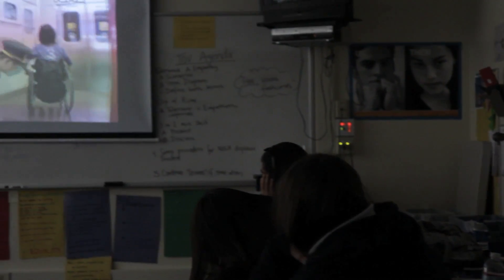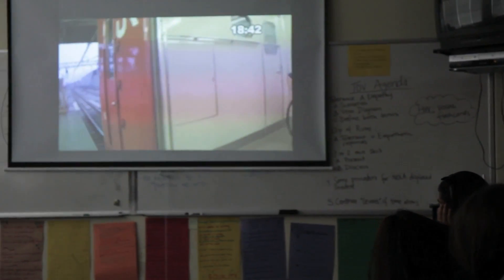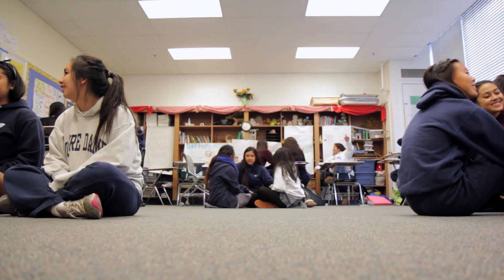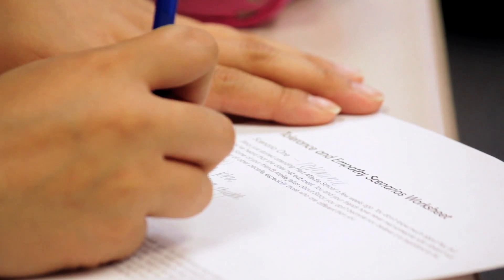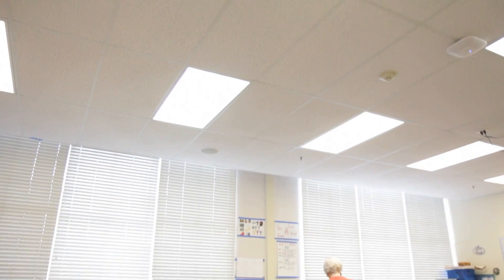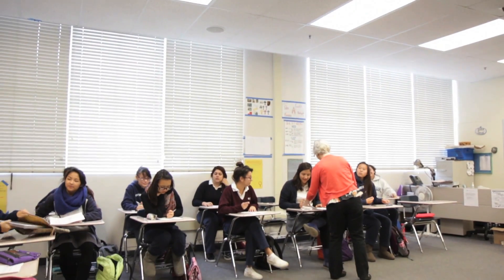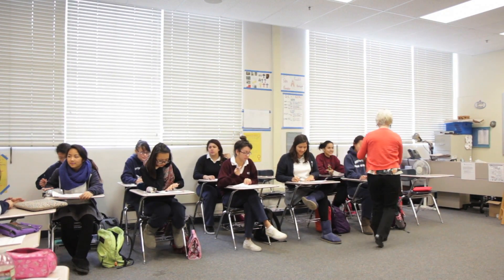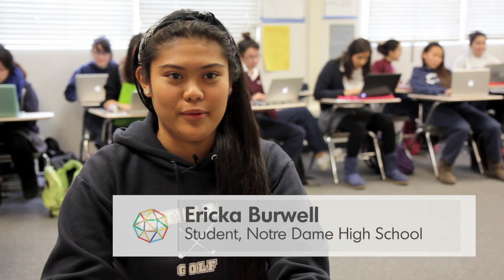Global Lives Education Program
The Global Lives Project develops enriching content and lesson plans for teachers addressing themes of globalization and cross-cultural awareness through the lens of new media.